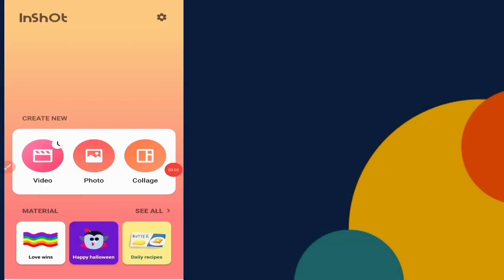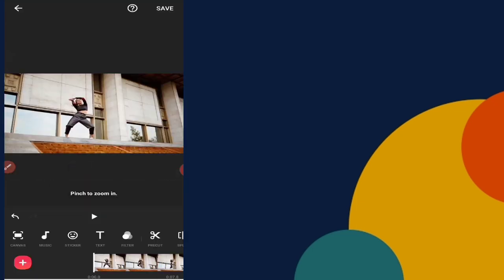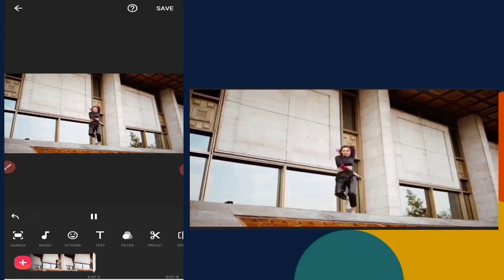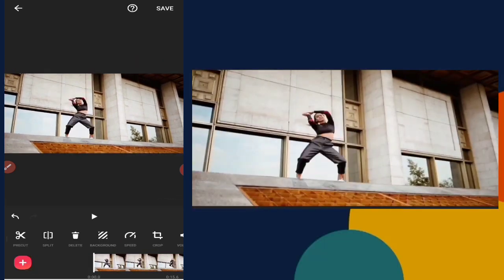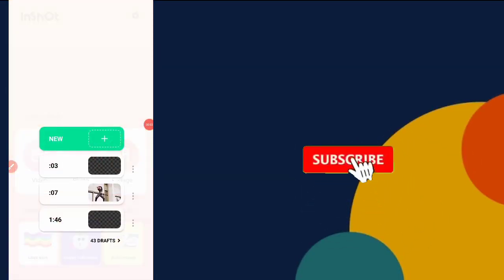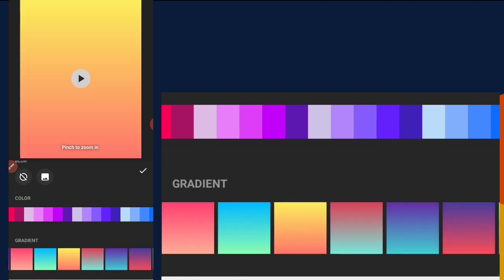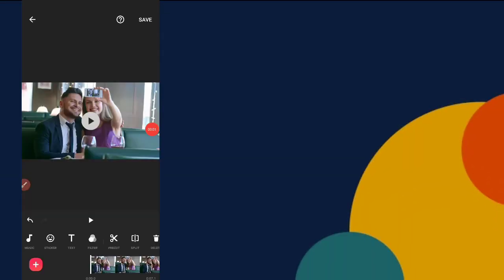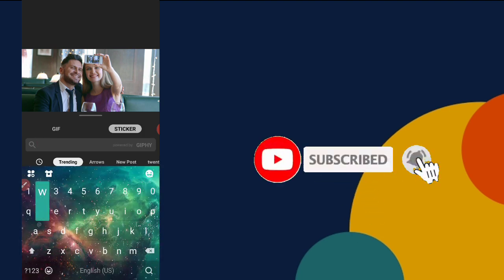INSHOT TUTORIAL 2021: advanced video editing tips 2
in this inshot tutorial, i'll be showing you some amazing tricks and tips that will make your editing on this application standout in 2021.
happy new year in advance!